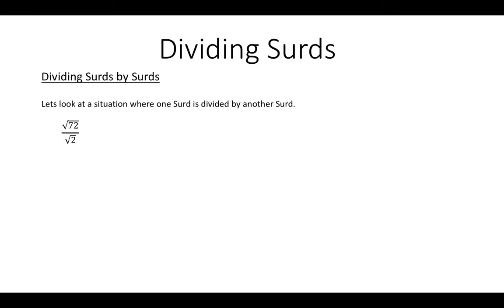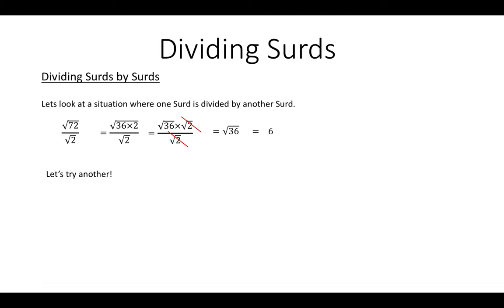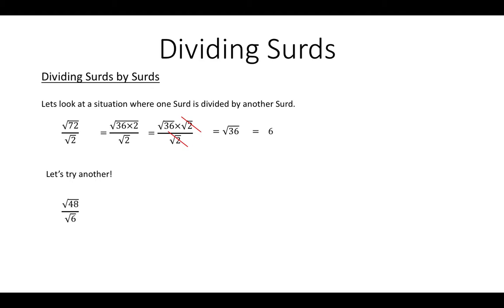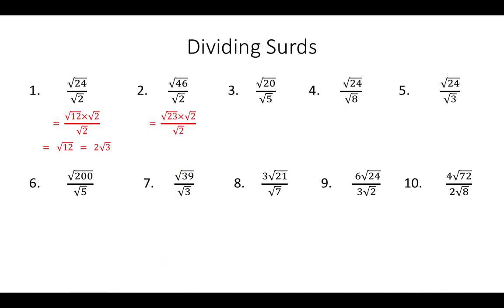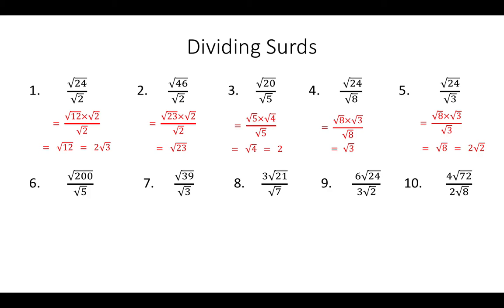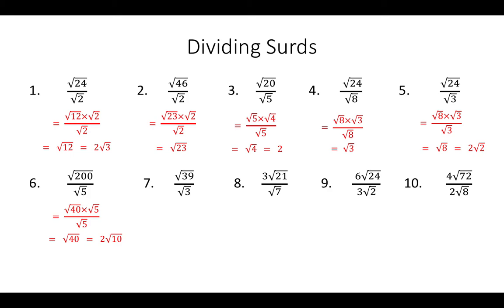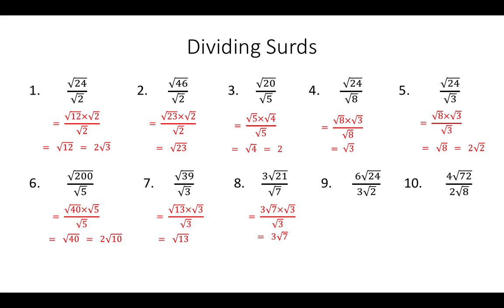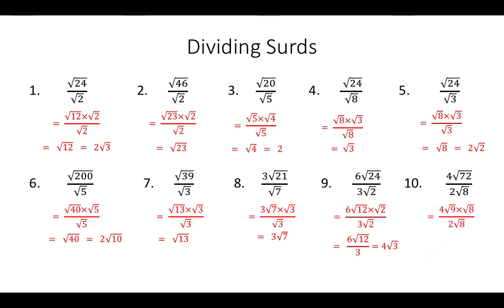Surds 5 Dividing by Surds